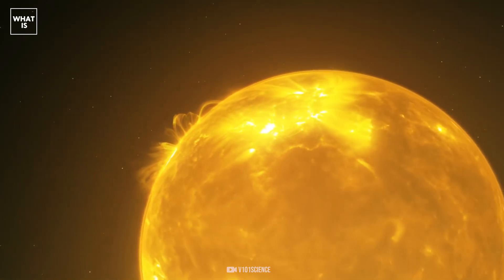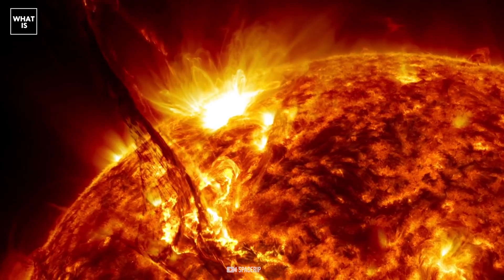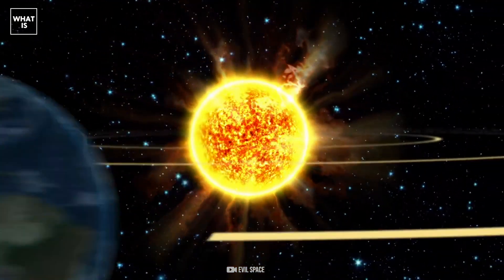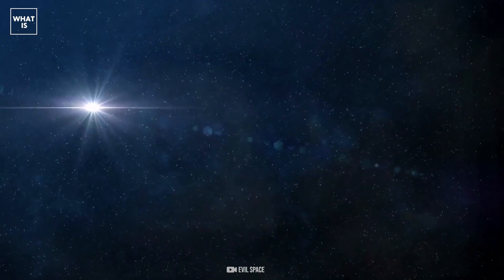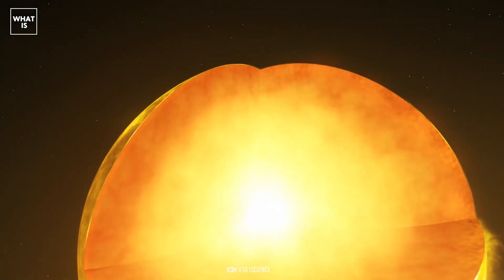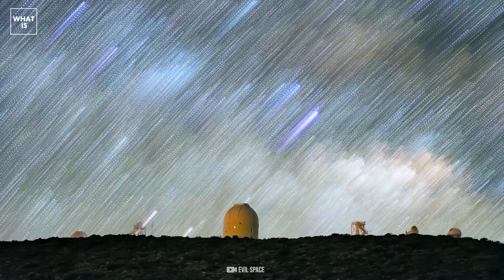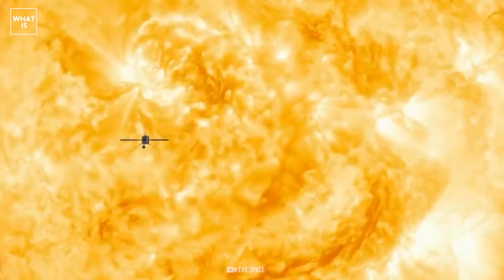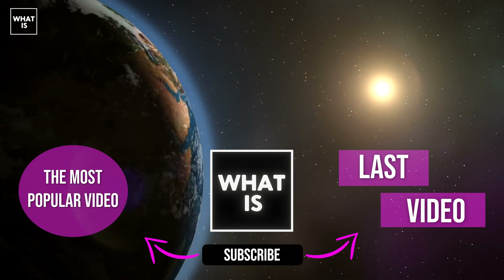The highest resolution observations of the Sun’s surface ever taken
The one thing  I’m feeling we need to add to the sun besides hydrogen and oxygen is what these two elements also put off when burned together. Plasma. Which is in itself a rather mysterious element. Could this be a reason why distant planets like Pluto (yea I know it’s been downgraded) behave differently than we expect being so far from the sun. Then again there is the matter that we are entering a more dense part of the galaxy warming up all planets and moons within our solar system. Just wondering if the sun may be more a plasma ball than fire ball?